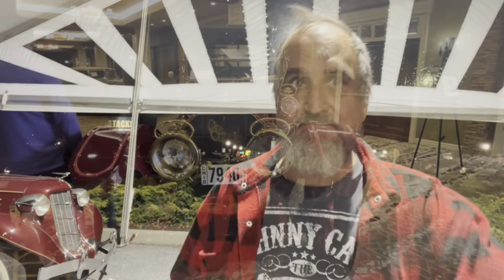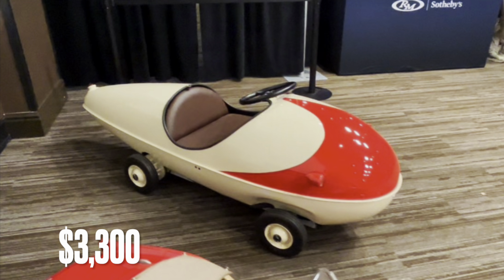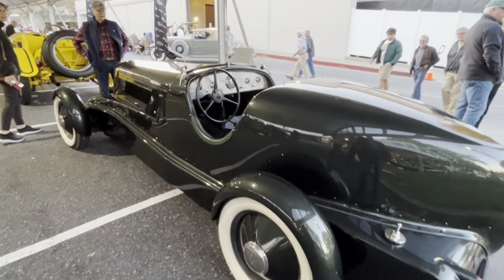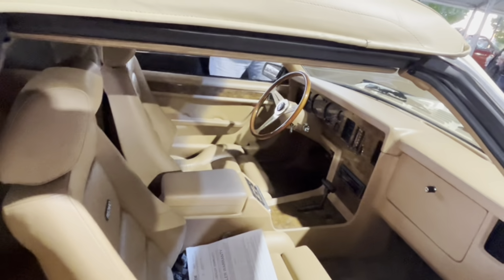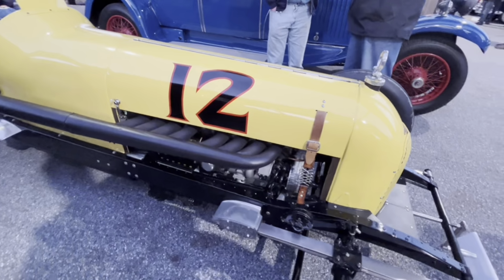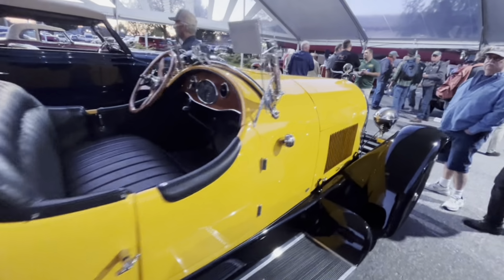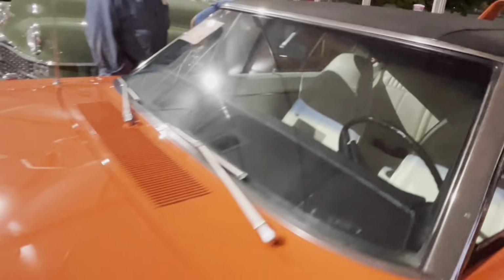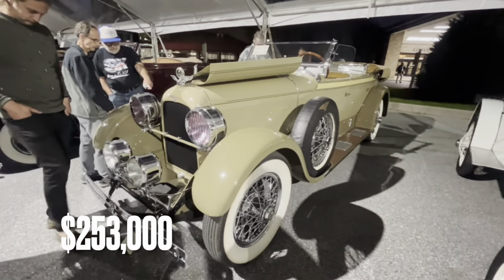RM Sotheby's Auction at Hershey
Just a Few cars at the RM Sotheby's auction at Hershey 2024